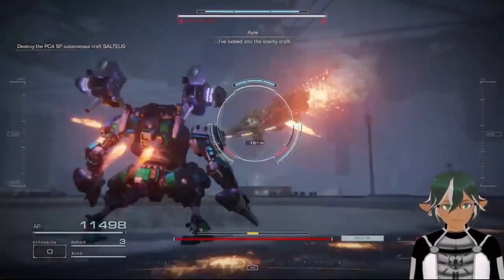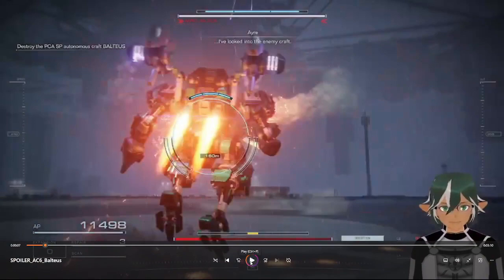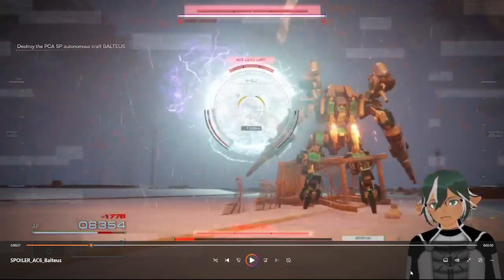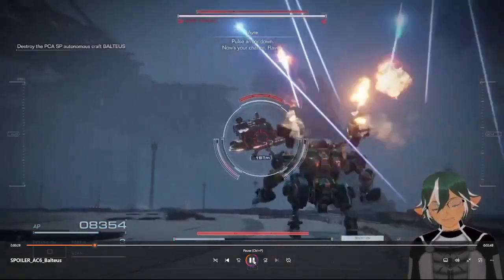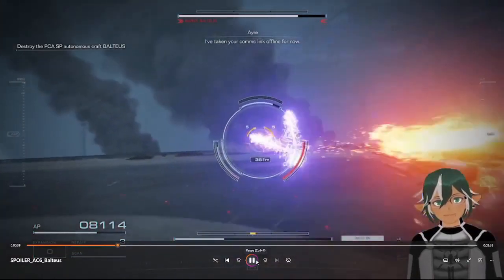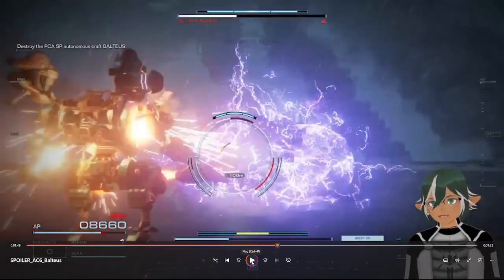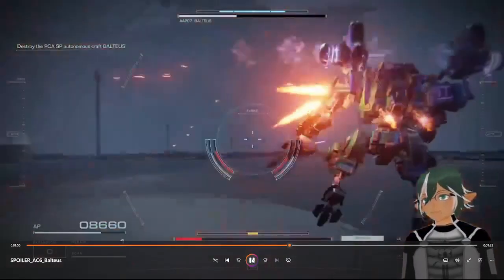[VTuber] *SPOILERS* ARMORED CORE 6 - BALTEUS BOSS GUIDE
(Check them out! They be awesome and literally saved by butt with their build XD)

Build:
R Arm Unit: Vvc-760PR
L Arm Unit: Vvc-760PR
R Back Unit: Vvc-70VPM
L Back Unit: Vvc-70VPM

Head: HD-012 Melander C3
Core: DF-BD-08 TIAN-QIANG
Arms: DF-AR-08 TIAN-QIANG
Legs: DF-LG-08 TIAN-QIANG

Booster: ALULA/21E
FCS: FCS-G2/P05
Generator: DF-GN-06 MING-TANG

Expansion: Assault Armor (Though I didn't use it lol).